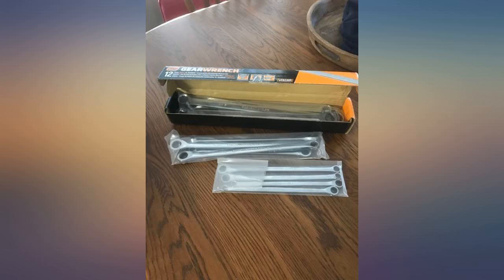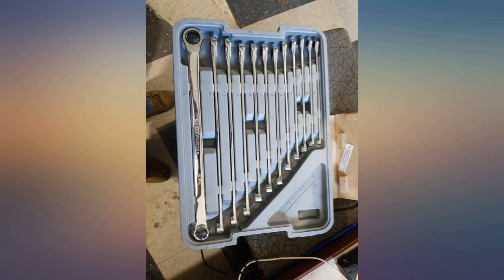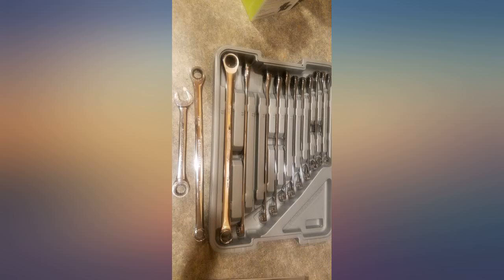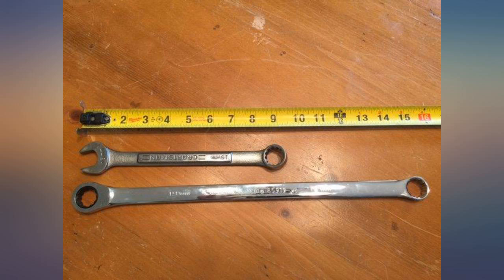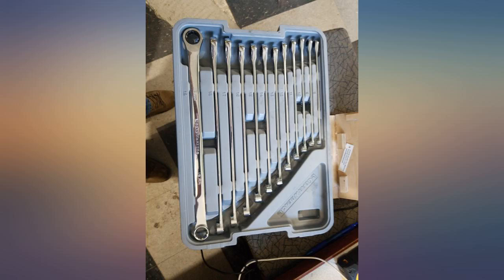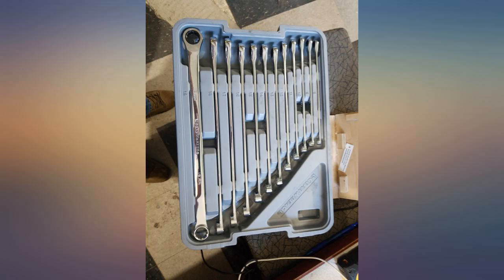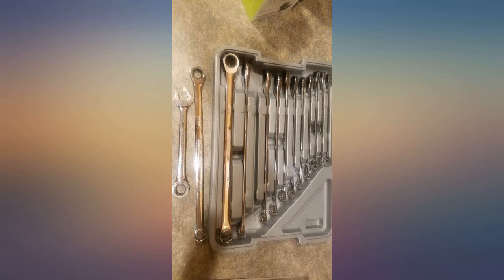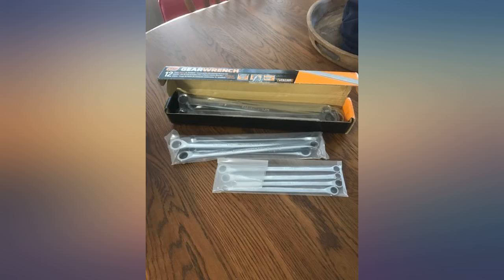GEARWRENCH 12 Piece GearBox 12 Point XL Ratcheting Double Box Wrench Set, Metric - review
GEARWRENCH 12 Piece GearBox 12 Point XL Ratcheting Double Box Wrench Set, Metric - 85988

Main Features:
- XL GearBox design has a longer beam to increase leverage and torque
- Bright, full polish chrome finish for rust prevention and easy cleaning, oil and dirt wipes right off
- 0deg offset and slim profile to access the tightest spaces and recessed fasteners
- Off corner loading design on box end for better grip and reduced fastener rounding
- Ratcheting box end needs as little as 5deg to move fastener as opposed to 30deg
- Standard box end combined with the long pattern length gives this wrench excellent torque capabilities to break a stubborn fastener
- Long bolts and threaded rods are not a problem, the ratcheting head allows the wrench to travel the length of the threads without removing the box end from the fastener
- Wrenches come with a blow molded tray that keeps tools organized and can be hung on a wall or kept in your tool box or roll away cabinet
- Extremely strong, GEARWRENCH meets or exceeds ANSI, ASME, DIN, and federal torque specifications